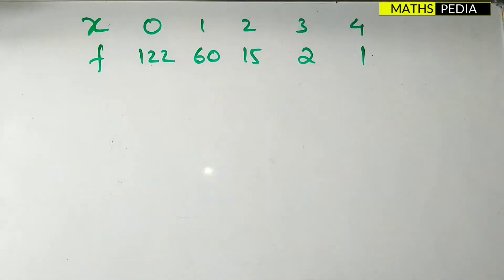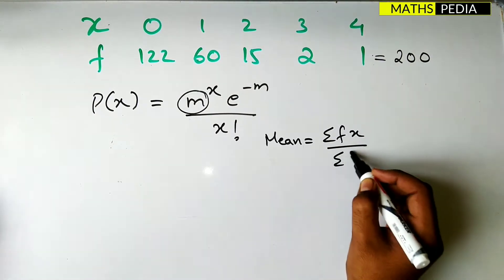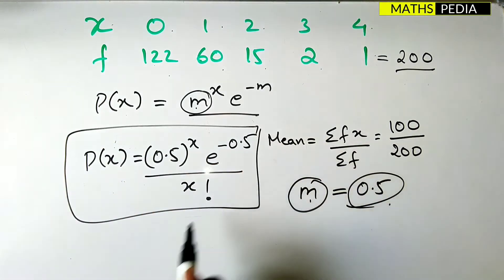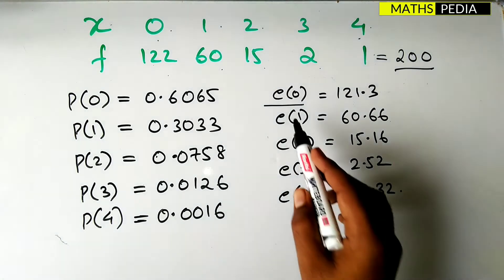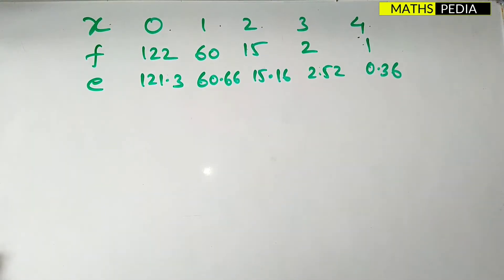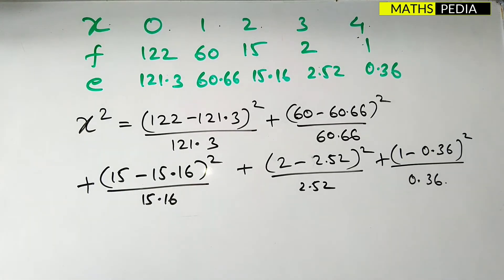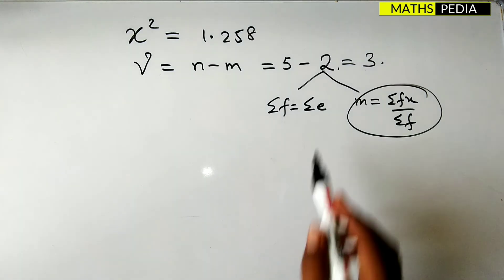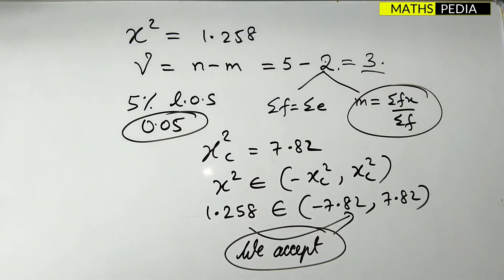Chi Square test |Non parametric test |Poisson distribution|Engineering mathematics |Question solved